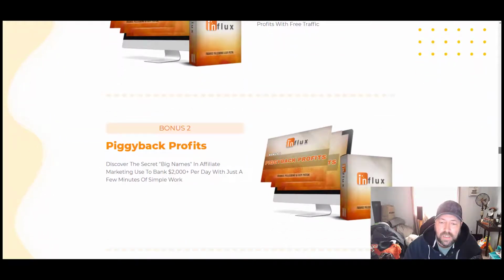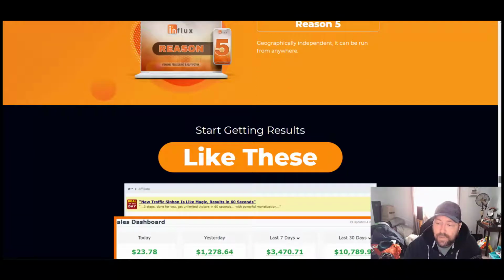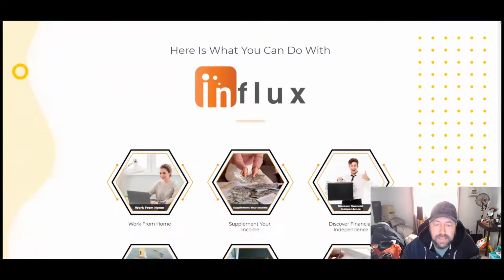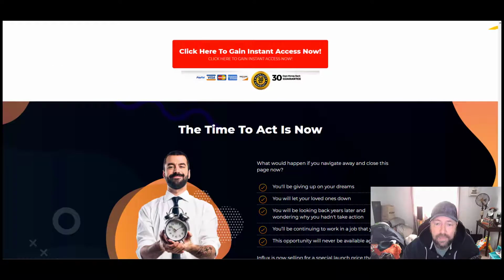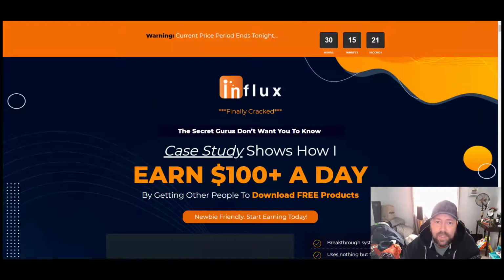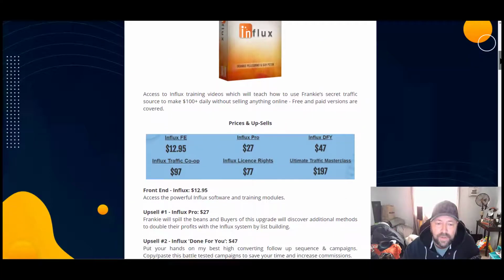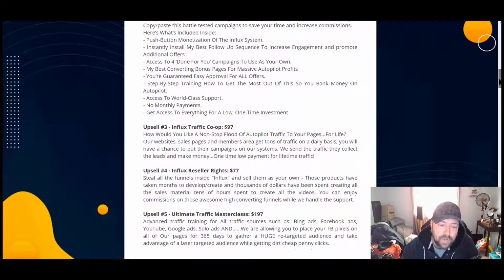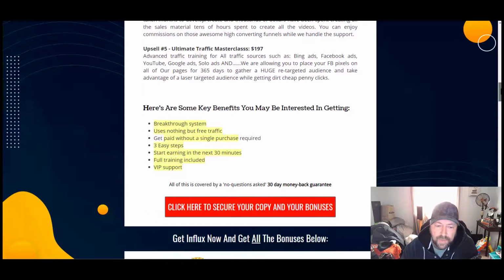Influx 💲 Make Money with CPA Marketing Getting People to Download FREE Products 💰 Influx Review 👍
💥💥💥Buy Influx - Get Influx with my 😲 exclusive bonuses 🤪!

Influx
Make Money with CPA Marketing Getting People to Download FREE Products
Influx Review and Bonuses
Influx Review

The Secret Gurus Don’t Want You To Know
Case Study Shows How to EARN $100+ A DAY
By Getting Other People To Download FREE Products
 Newbie Friendly. Start Earning Today!
...Even As A Beginner With Zero Skills And Experience!...
100% beginner friendly - no experience or tech skills needed
"Guru" Free Zone  🔒 Takes Just 30-60 Minutes Per Day  🔒  Backed By Real Case Studies

Breakthrough system
Uses nothing but free traffic
Get paid without a single purchase required
3 Easy steps
Start earning in the next 30 minutes
Full training included
VIP support

Simple Step by Step
Intentionally built for newbie marketers
100% Proven Effective
This rinse & repeat method is making consistent $100 days
FAST Results-Start seeing online income in as little as a few short days
No Experience or Tech Skills Required
Over-the-shoulder videos walk you through the simple process
Your Roadmap To
Freedom Starts Now...

Influx Works In
Three Simple Steps

The best free offers -
we show you exactly how

Which offers to place into the system

Wait for the money to pour in...

Let Me Ask You This QUESTION

What is the single one thing that is stopping you from making lots of money - today?

You might think it's traffic….

We all need traffic right?

Or it might be the complexity of selling online.

List building... page builders...hosting...websites.

The list is long.

These things do make it harder, but in reality it is none of the above.

The single one thing that is stopping you from making lots of money today…
Is the fact that you need to wait for other people to buy your product before you can earn a fee.

That's right.

People need to buy a product before you get paid.

Isn’t That The “Natural”
Way To Make Money?
Yes it’s the way most people earn money online - by selling stuff.

But here is the problem.

There is always going to be a barrier that needs to be broken before people make a purchase.

When a product costs something, there will always be an element of fear before people will make a purchase.
That's because people are risk averse.

They think about the money they might lose, not about the benefits they will gain.

But when a product is free, There Is No Risk.
Imagine A System That Enables You To:

Choose from thousands of profit streams that pay you when your customers download free products

Send hundreds of visitors to these profit streams using a FREE traffic method which is taught in the training. This works without fail, like clockwork. There is literally more traffic than you’ll know what to do with.

Receive commission cheques in the post every week.

Just Imagine Earning $100+
A Day Without A Single Purchase
If You’ve Been Trying To Make Money Online For Any Length Of Time,
You Know That It's Hard To:

Drive Traffic
Build Websites
Design Landing Pages
Build Ecommerce Stores
Get People To Buy

The good news is that Influx doesn't require any of this.